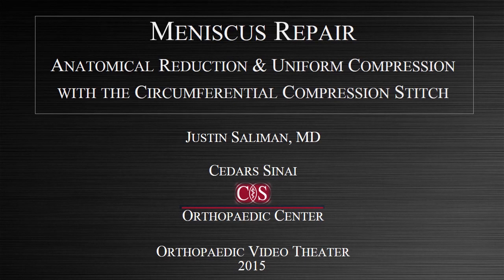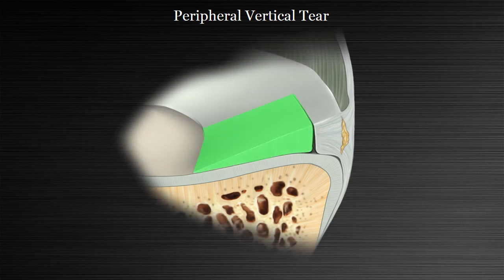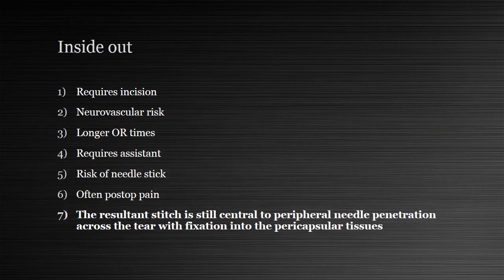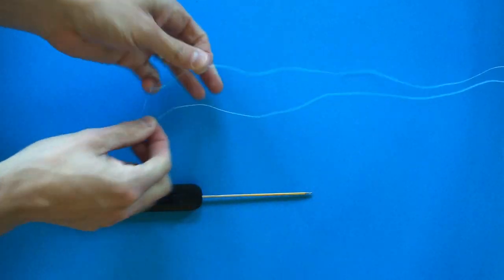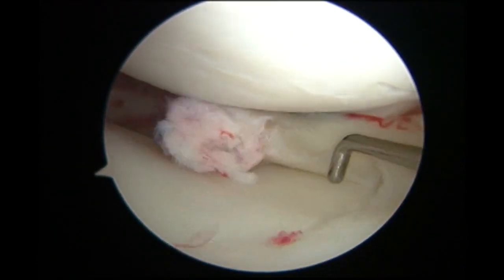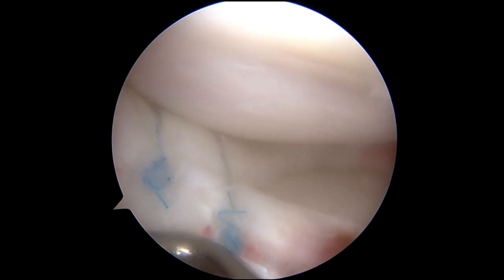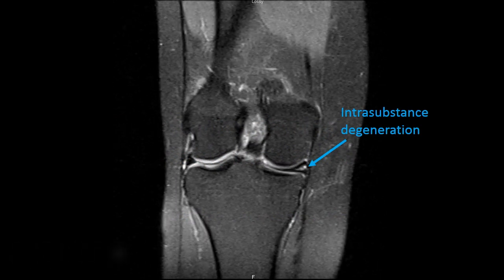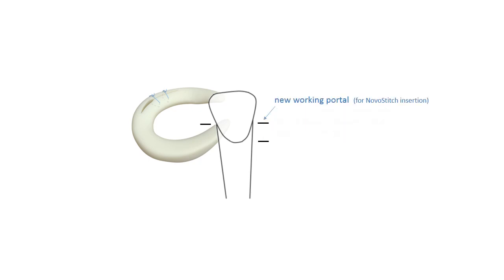Why Repair and Why Circumferential | Justin Saliman, MD